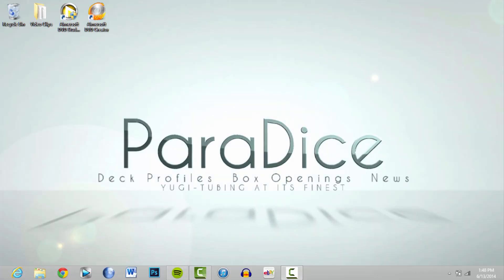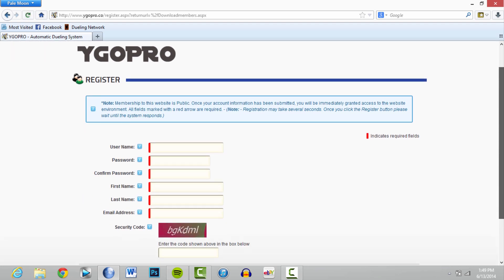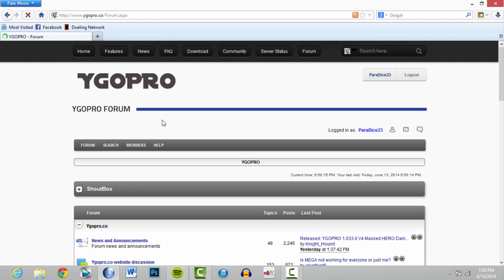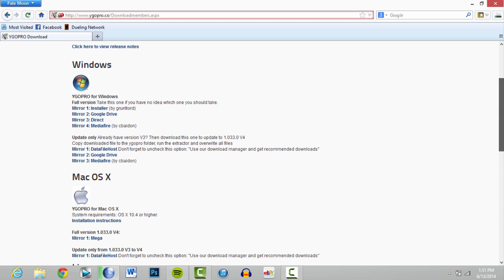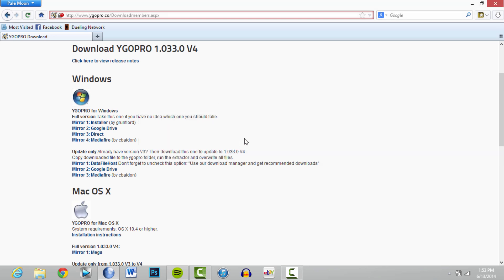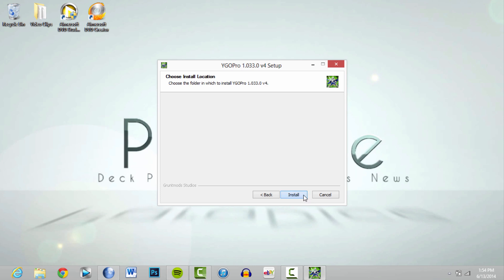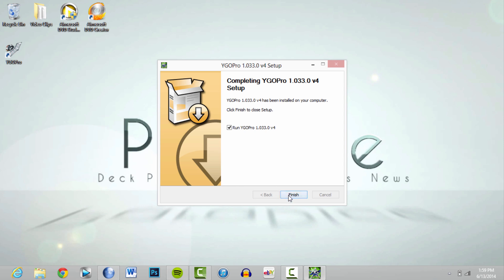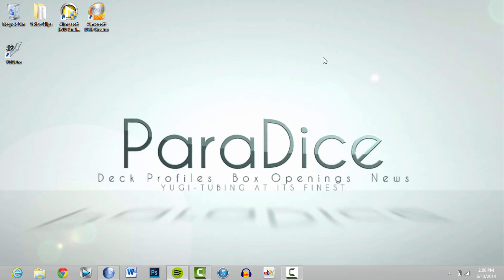How To: Download YGOPro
Thanks to TeknoAXE for the music.